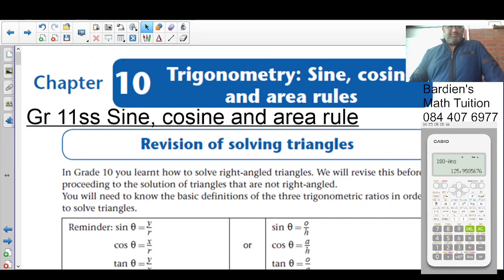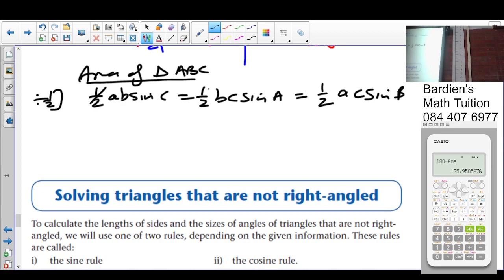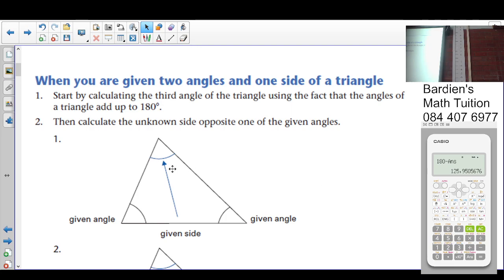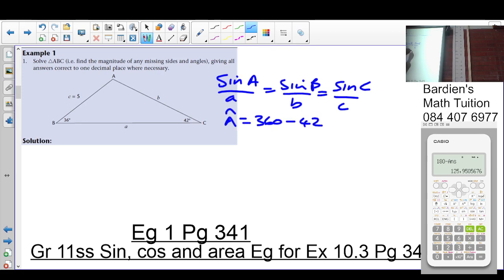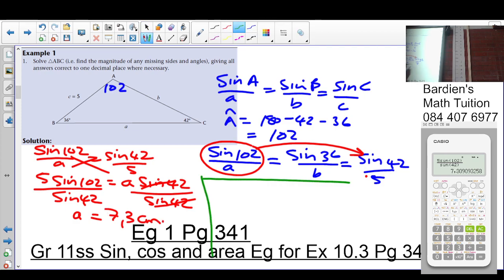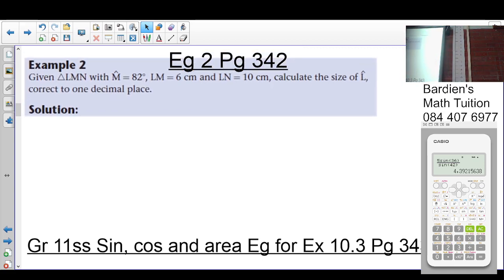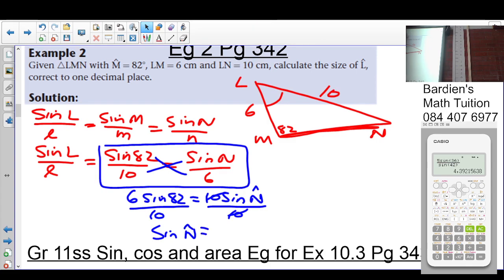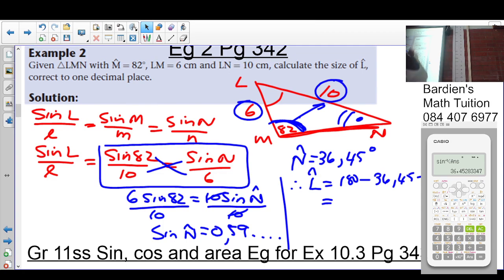Gr 11ss Sin, cos and area L3 Ex 10.3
Grade 11ss Sin, cos and area Lesson 3

Ex 10.3 Sine rule - Solving triangles that are not right-angled - Sine rule

Full lessons
Lesson 3

Short lesson explaining Sine rule - Solving triangles that are not right-angled - Sine rule